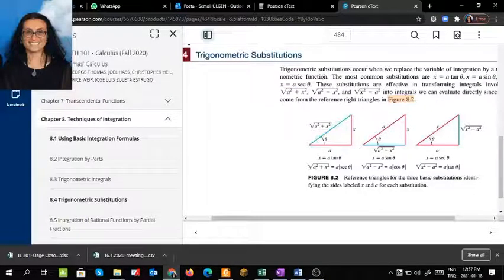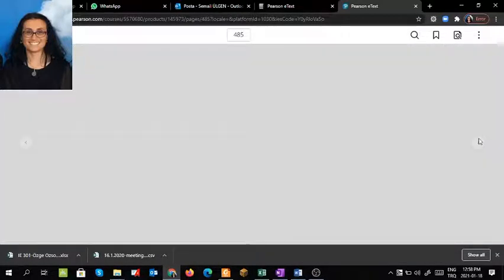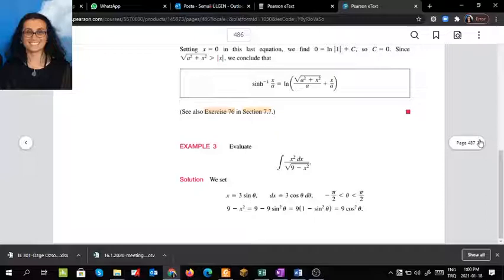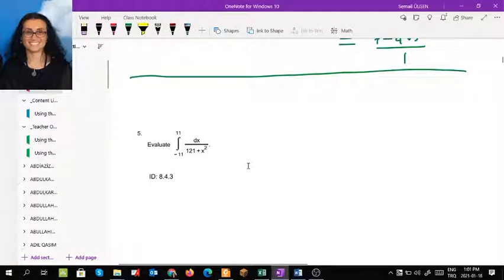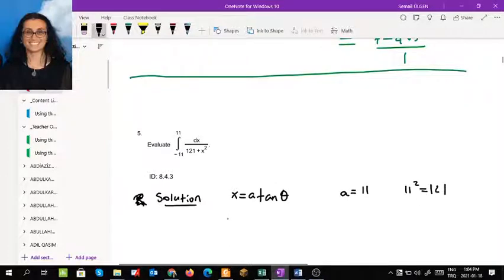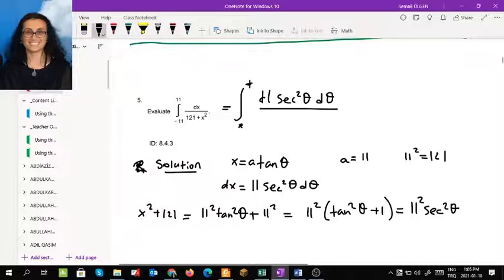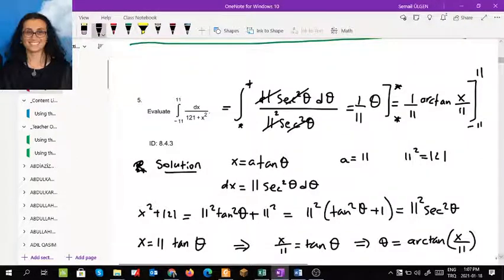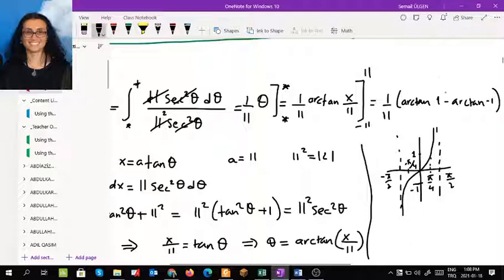Review of Section 8.4 and Chp8 HW q5